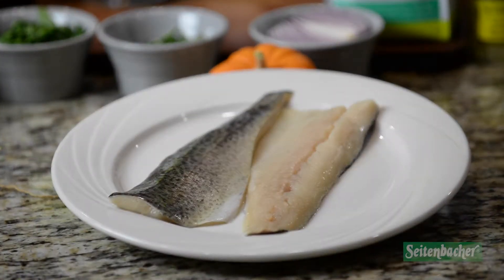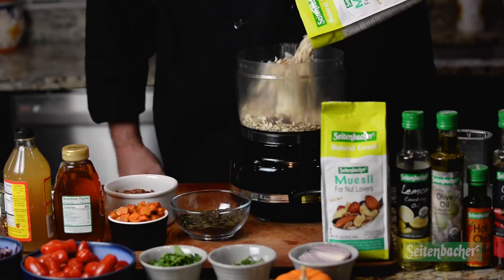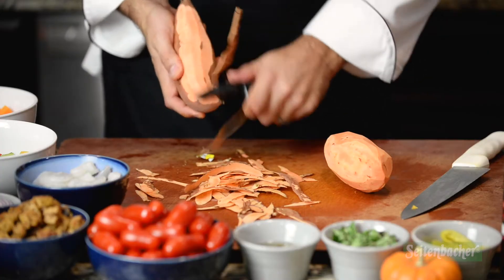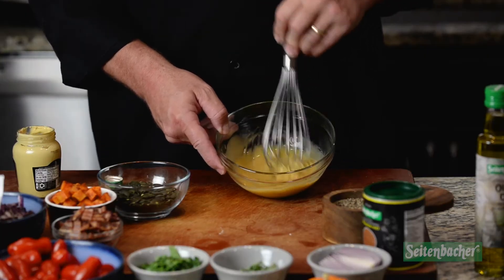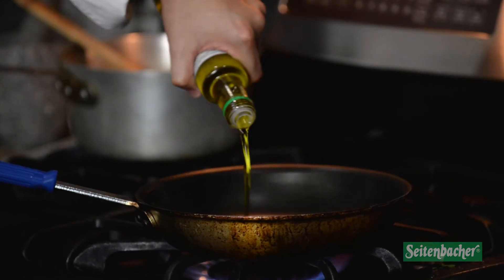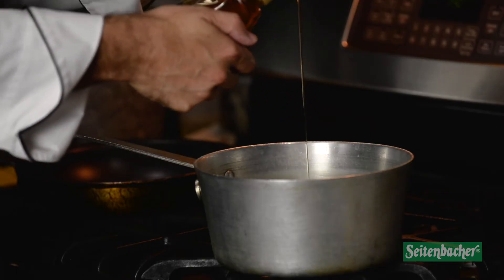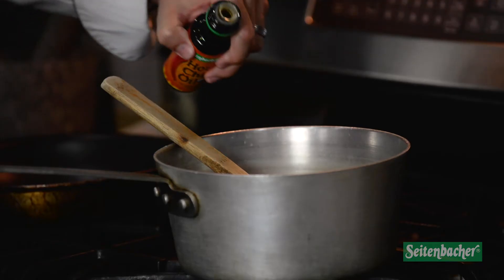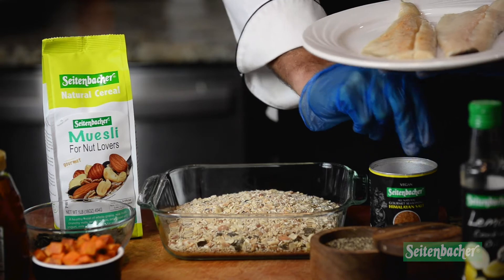How to Make Muesli Encrusted Rainbow Trout with Apple Cider Vinegar Gastrique & Bacon Radicchio Slaw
Learn to make muesli encrusted rainbow trout with apple cider vinegar gastrique, wild rice, and warm sweet potato bacon radicchio corn slaw at home.

Made with Seitenbacher America Organic Hot Chili Oil, Organic Olive Oil, and All Natural Pumpkin Seeds.